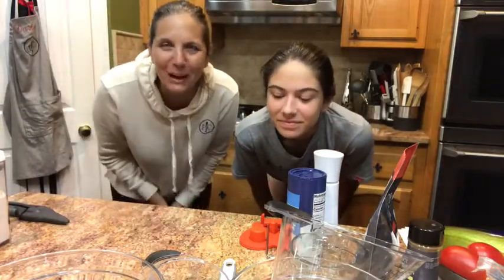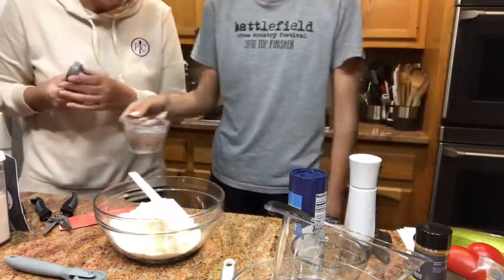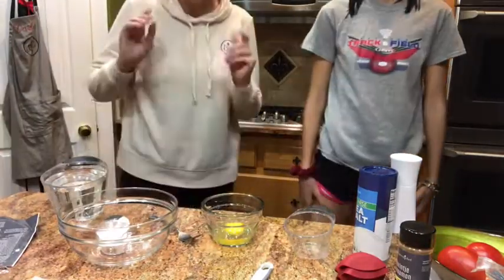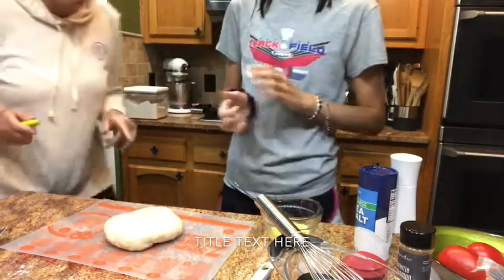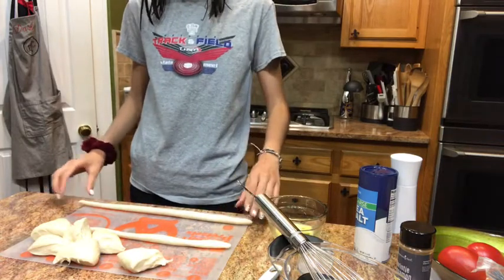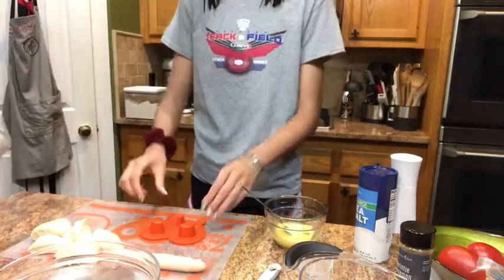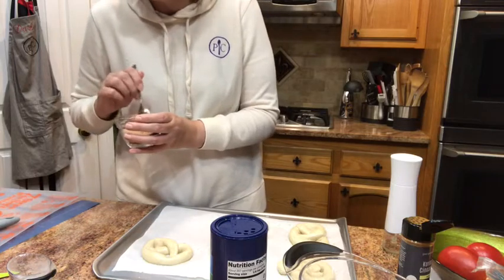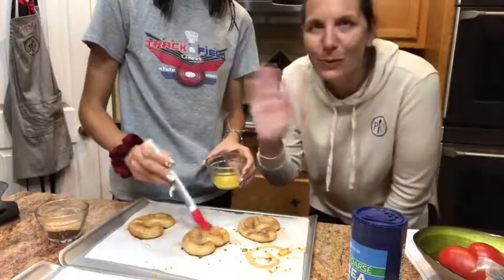Pampered Chef Pretzel Making Kit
Make yummy pretzels at home with our easy kit!